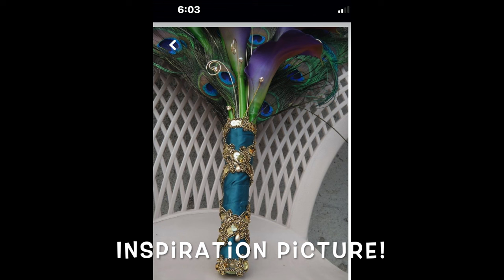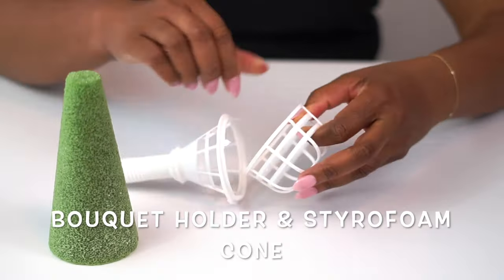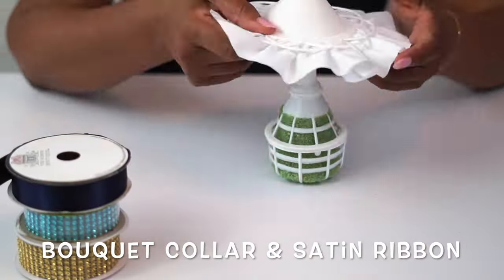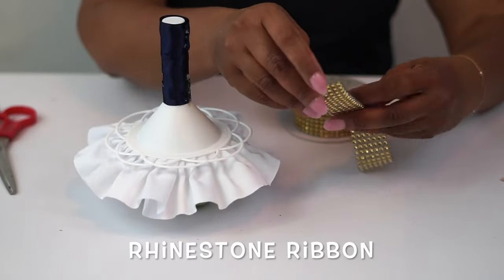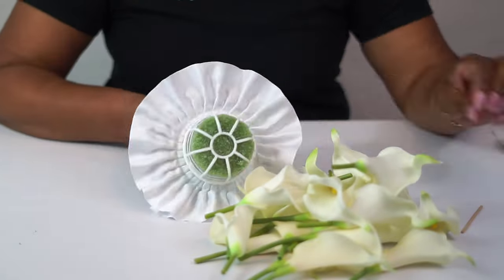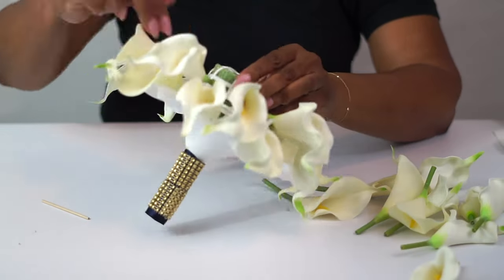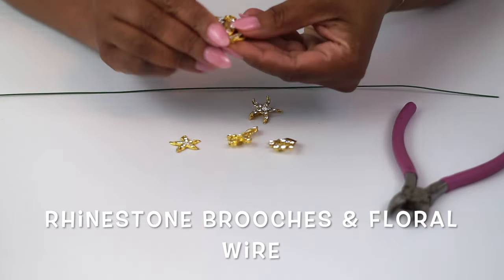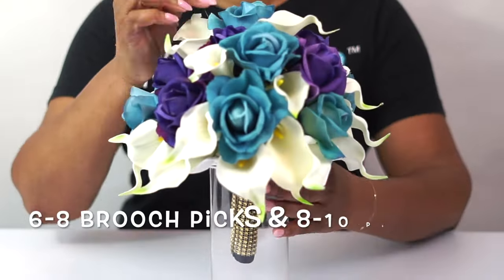Easy DIY Pretty Peacock Wedding Bouquet! | Weddings on a Budget| DIY Tutorial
We make it easy with Step By Step instructions and links to all supplies and project cost! Always remember when every penny counts you can count on MissPlanIt!
Supply List
10pcs Bouquet Holder
FloraCraft 2 Piece Cone 2.75 Inch x 6 Inch Green
9-Inch Tulle Collar Bouquet Holder
Satin Ribbon, Navy Blue
Rhinestone Ribbon,Gold
20pcs WhiteArtificial Calla Lily
10 Pcs Real Touch Silk Rose, Blue
10 Pcs Real Touch Silk Rose, Purple
12pcs Crystal Rhinestone Flower Brooch Set
FloraCraft Floral Wire Cutter 6.5 Inch Green
22 Gauge Dark Green Floral Stem Wire
10pcs Natural Peacock Feathers
FloraCraft Foam Cutter 2 Piece Blade Set

THIS VIDEO CONTAINS AFFILIATE LINKS, MEANING I GET A COMMISSION IF YOU MAKE A PURCHASE THROUGH MY LINKS, AT NO COST TO YOU, PLEASE NOTE I ONLY RECOMMEND PRODUCTS I USE AND TRULY BELIEVE IN.